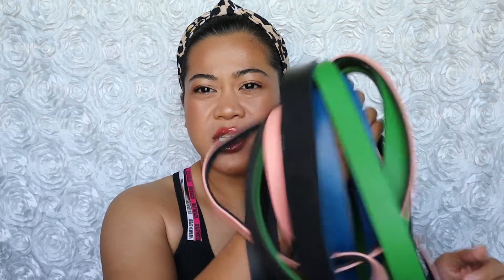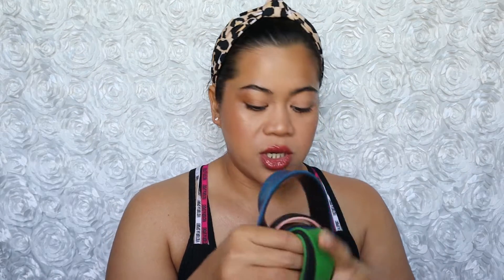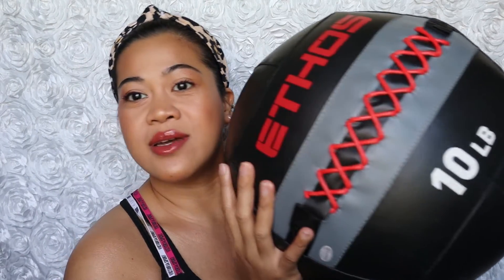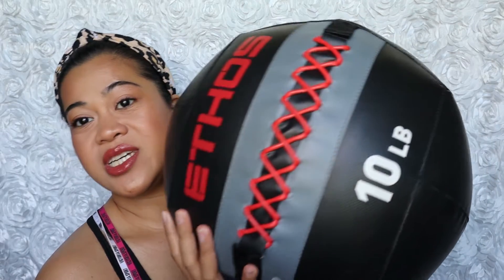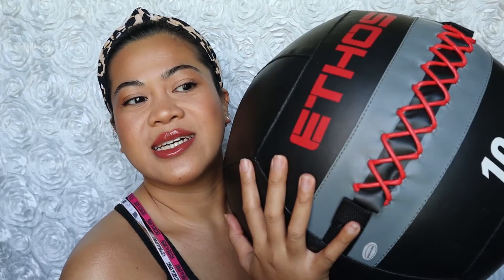Lyka.Loves a quarantine online HAUL: workout gear, skincare, shoes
Who else has found online shopping as some sort of trying to keep some sense of normalcy in their lives? I know I have.

These are what I was able to haul from my online shopping. Mostly got workout gear to be able to effectively workout at home. Also, new workout gear motivates me to actually exercise. And the skincare is something i need to salvage my sugar filled, sleep deprived skin. LOL!